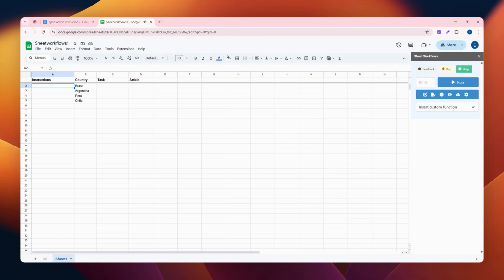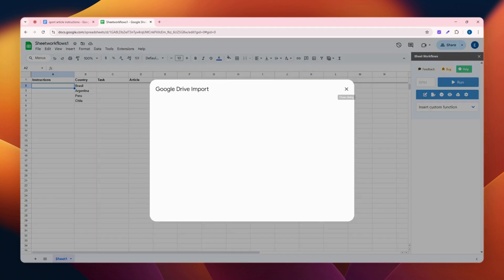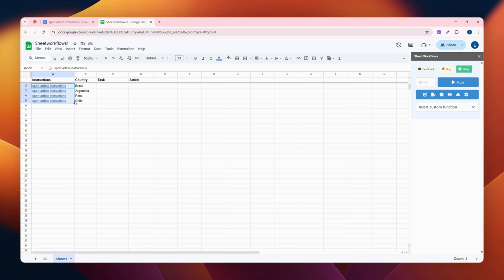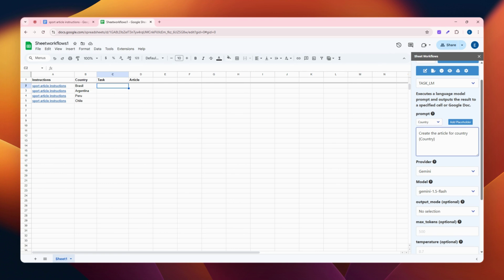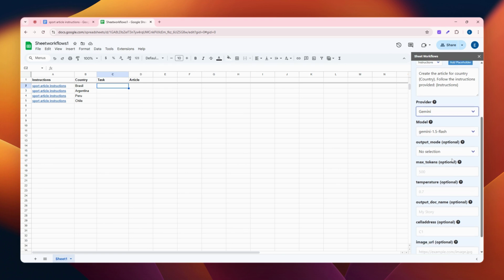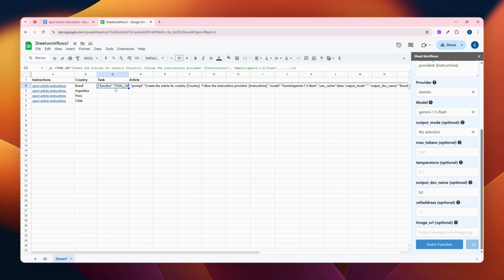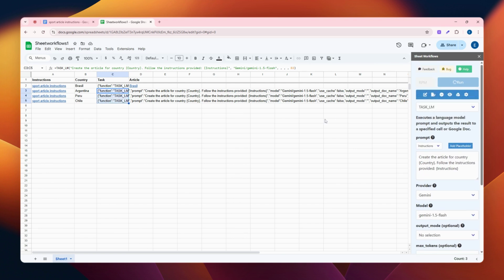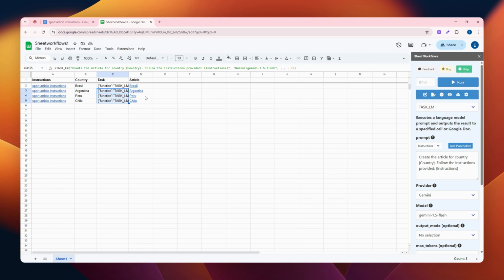Using Google Docs for Input and Output in Sheet Workflows